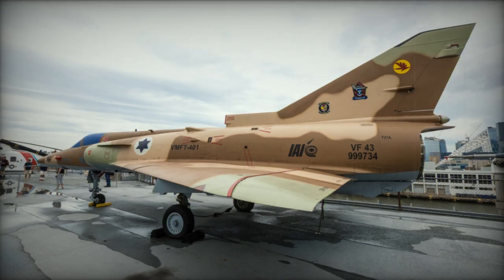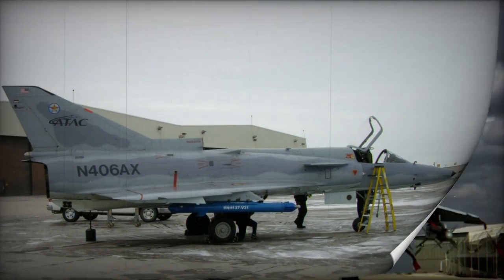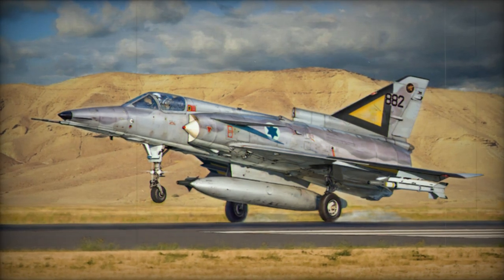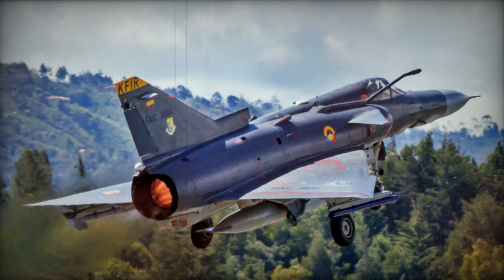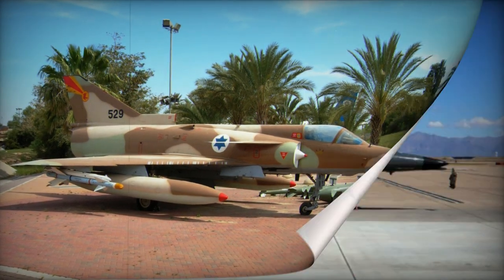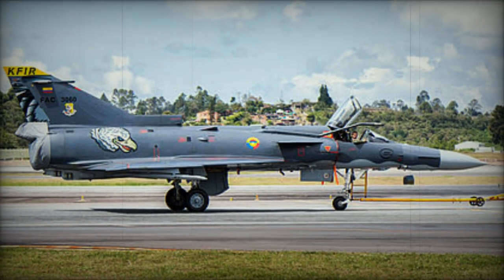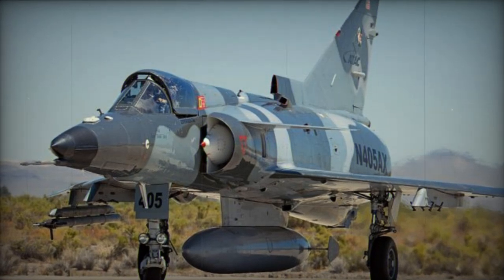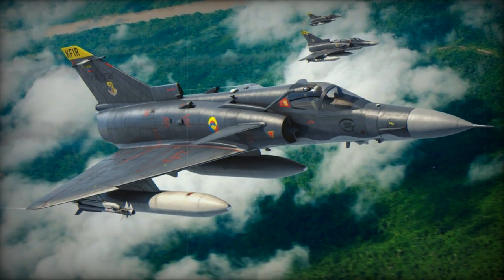IAI Kfir Multi role fighter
Currently the IAI Kfirs remain in service only as a reserve in Israel